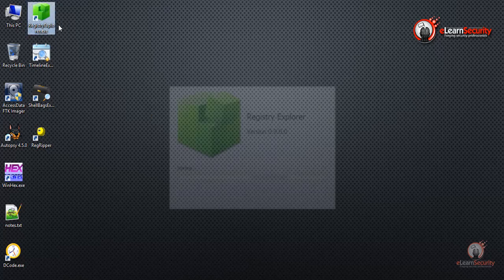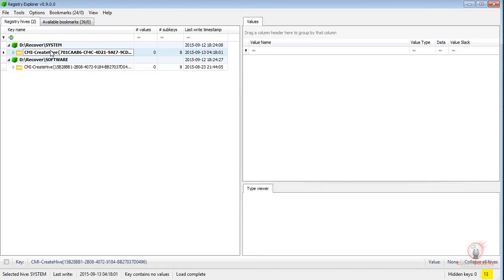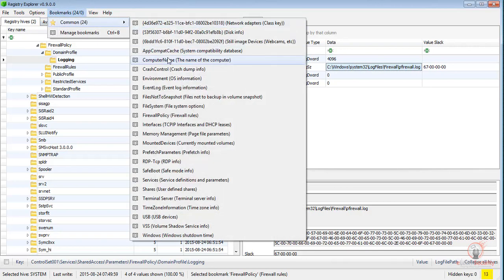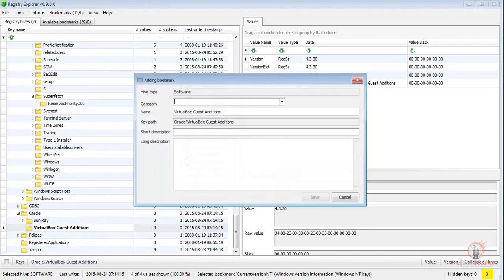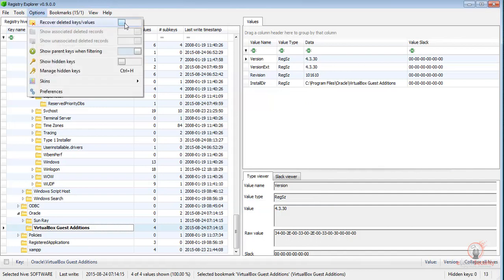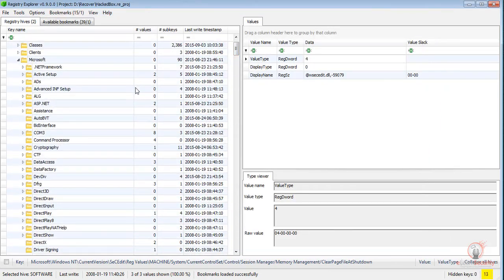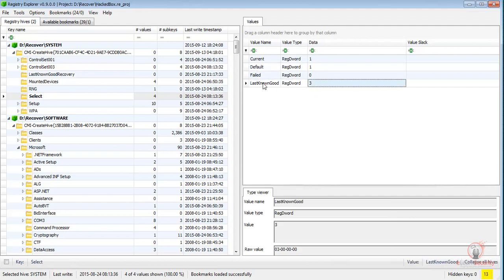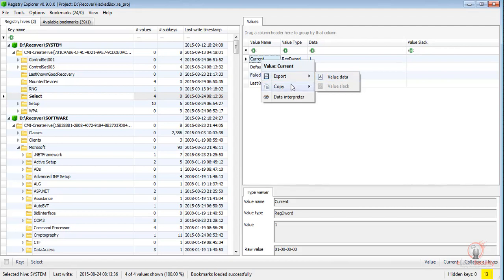eDFP V1 course System & Network Forensics Exploring the Windows Registry using Registry Explorer